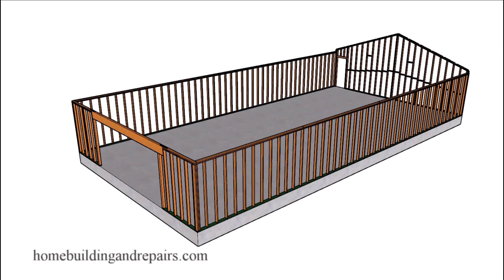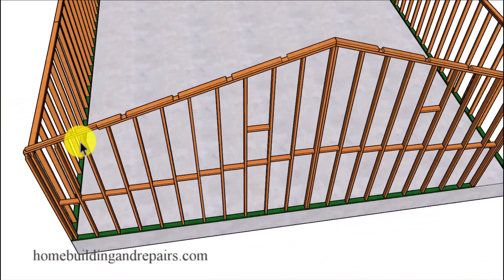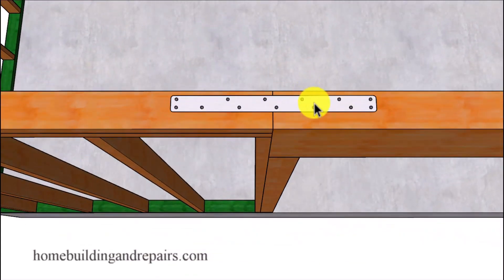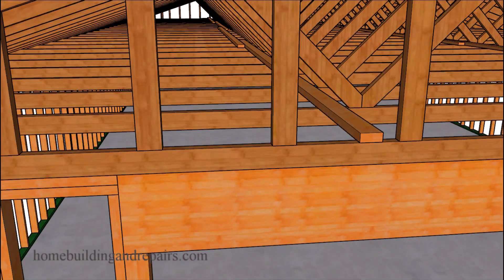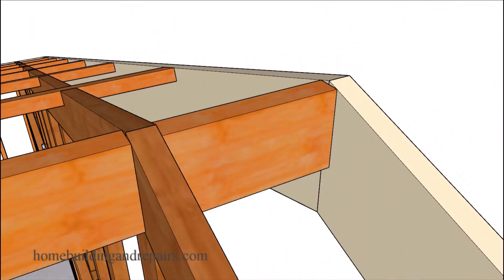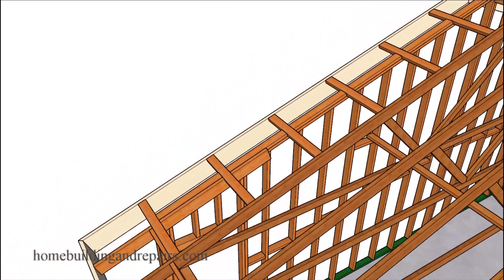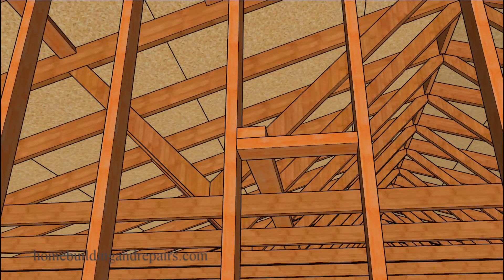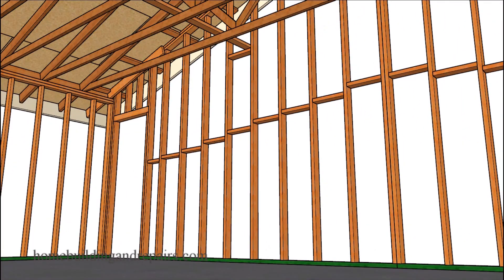How To Frame And Build 30 x 60 Foot Garage With Gable Roof Trusses - Construction Education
In this video we will take a tour of a 30 foot wide by 60 foot long building with a large garage door at one end and a small door at the other end with gable roof trusses. This video is part of a series for large building construction and you should check them out if you're looking for more information about this type of construction.